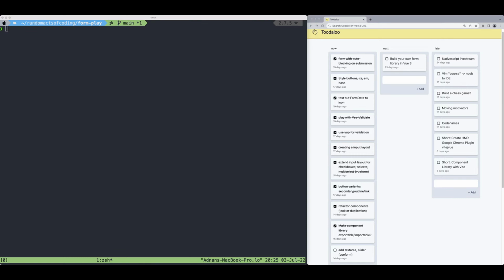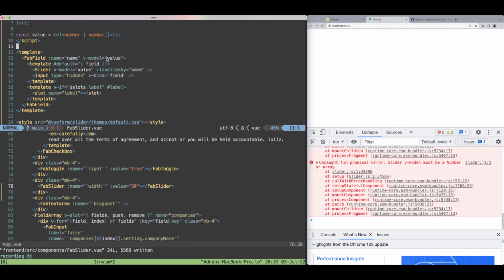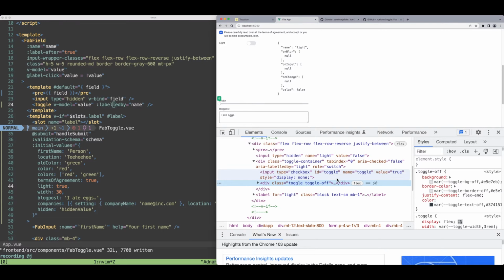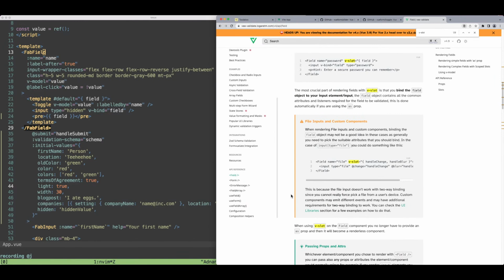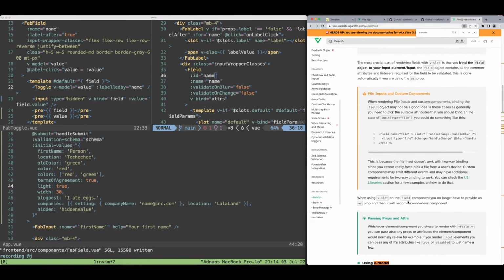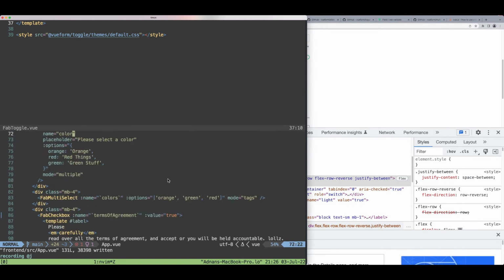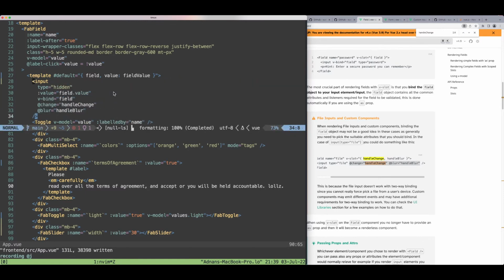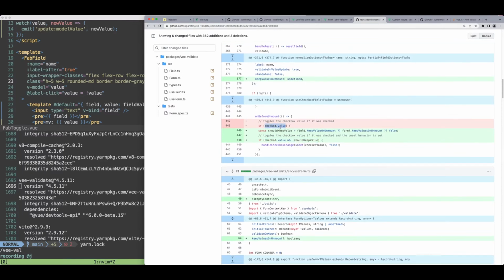Live Coding: Building robust forms with Vue 5 - Part 6 (Exportable Form Library)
I'll be looking at different form options in Vue and playing around with different libraries to learn how to improve form interactions.